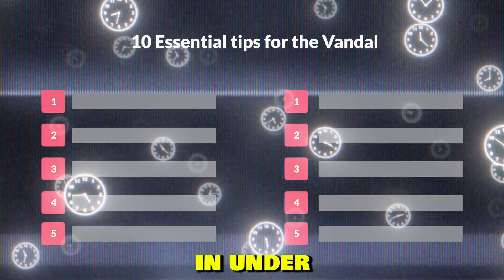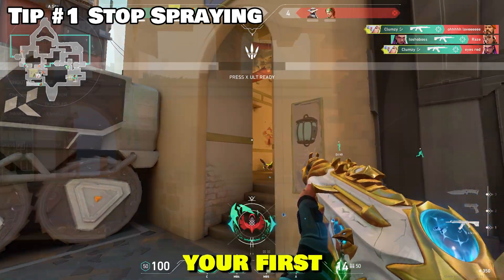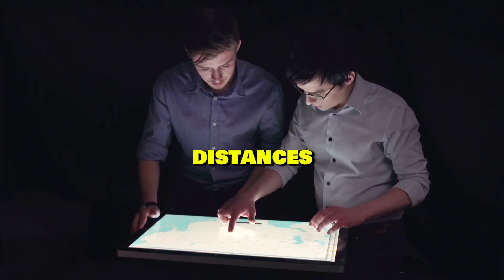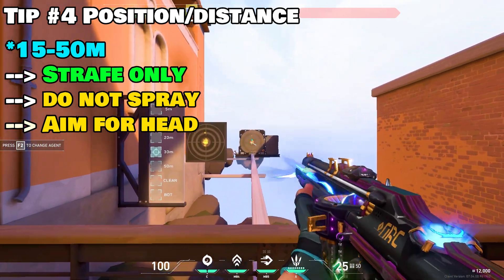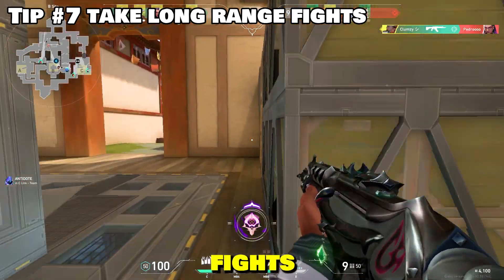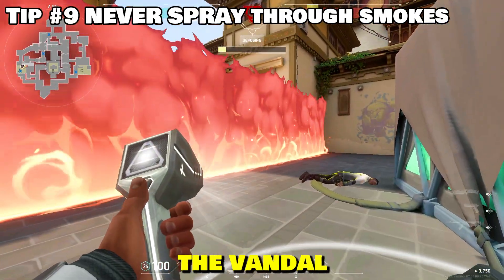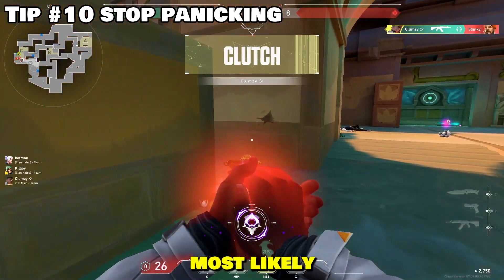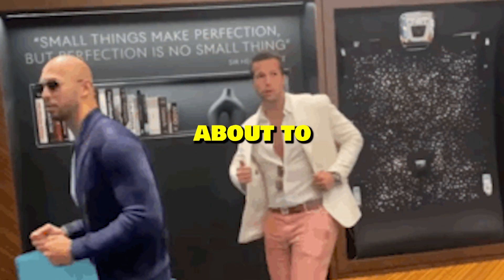Master The Vandal in 2 minutes (NO BS) | Valorant 2023 Guide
This is a new series on my channel where I give you tips and help you improve in under 2 minutes. These are NO BS videos! Straight to the point and I am not wasting your time. Let's hit Immortal together :)

Are you having trouble with the Vandal in Valorant? In this 2 minute video, I'll show you how to quickly and easily dominate the Vandal in Valorant using 10 tips.

/// All footage and edits are by me! 🎥 ///
▸ I use Adobe Premiere pro for video editing
▸Effects created using After Effects
▸ Thumbnail Designed using Photoshop
▸Check the "ABOUT" tab for my pc specs and other info

▸ Envato Elements - Where I get my motion graphics for editing

Hey there! 👋 I'm clumzzy. I'm a gaming content creator who's obsessed with Youtube, video production, and business. As a YouTuber, I'm always looking for ways to provide value to my community, whether it's through entertaining content or helping them improve their skills. I'm passionate about what I do and love nothing more than sharing that passion with others. Whether I'm creating content or building my brand, I'm always striving to improve and take things to the next level. 💰